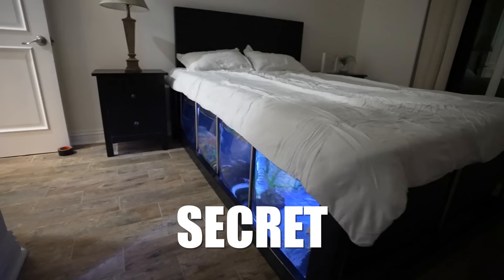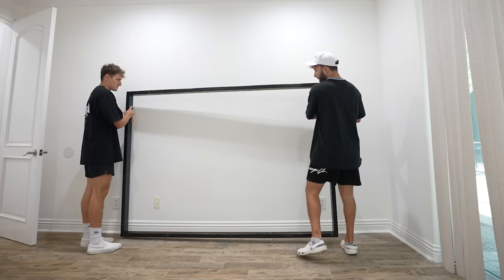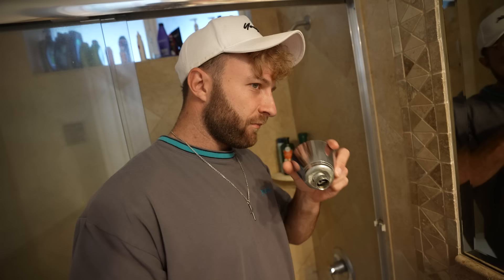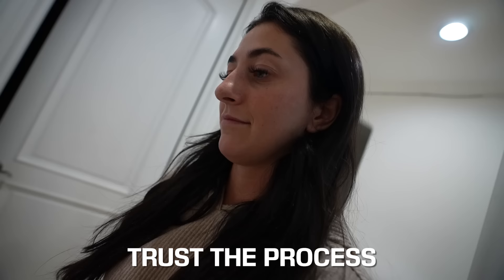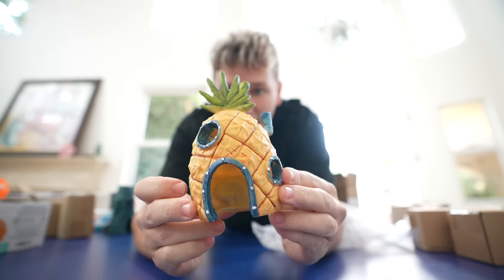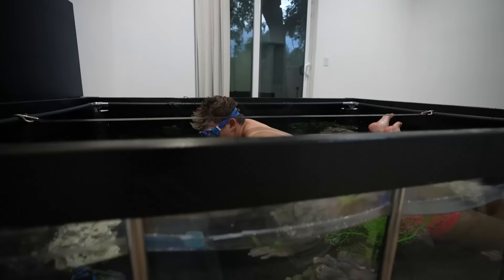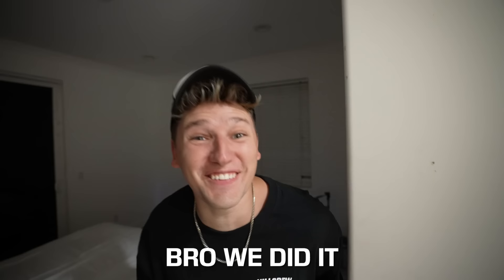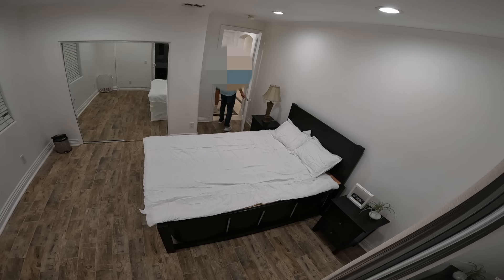I Built a Secret Fish Tank Under my Bed!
Here you can find challenge videos, collabs, pranks on my friends, …. AND MORE!

Always take the High Road!